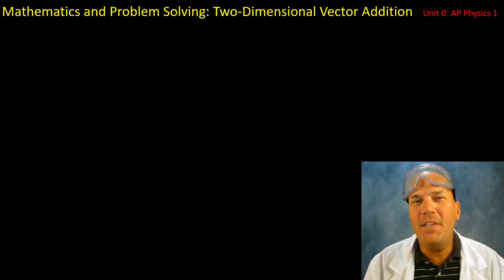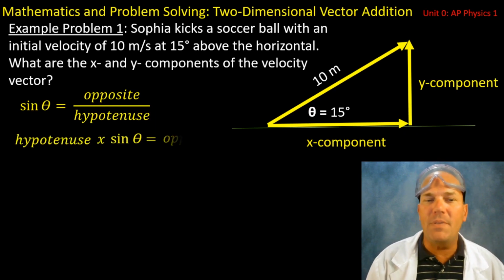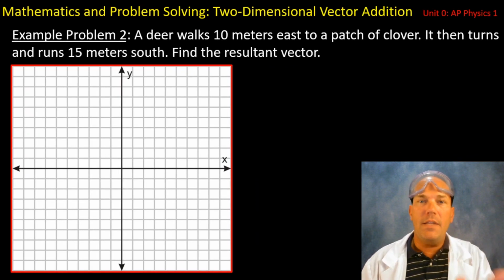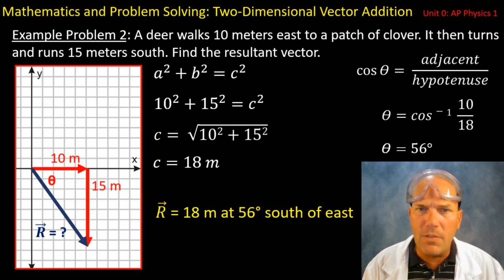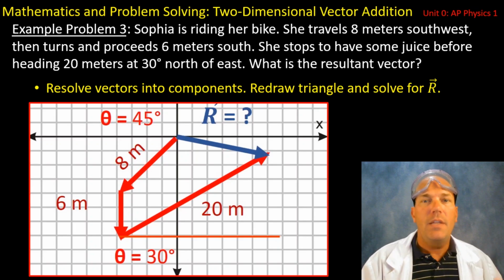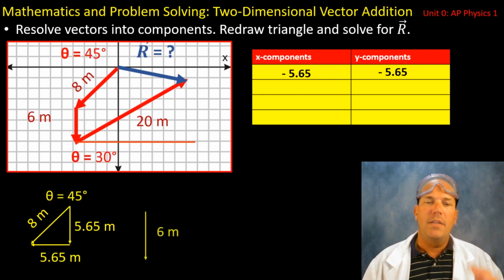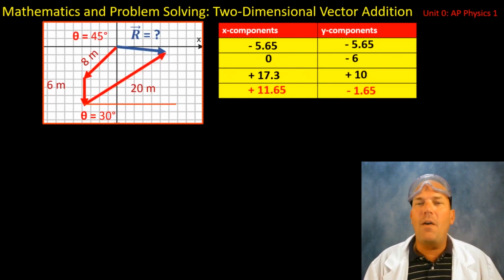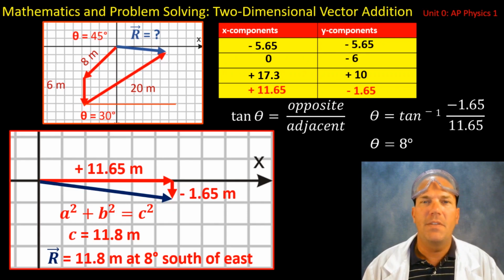Unit 0: Two Dimensional Vector Addition